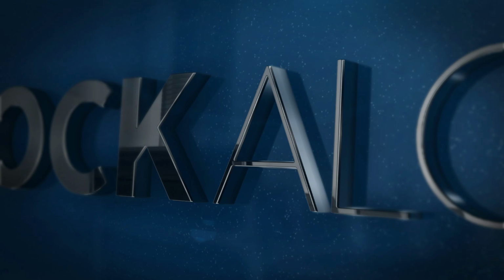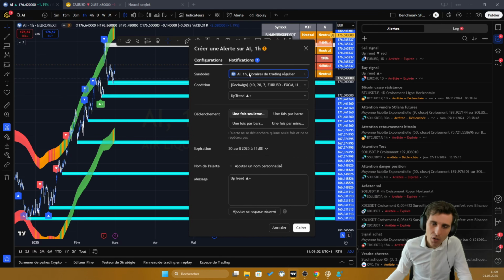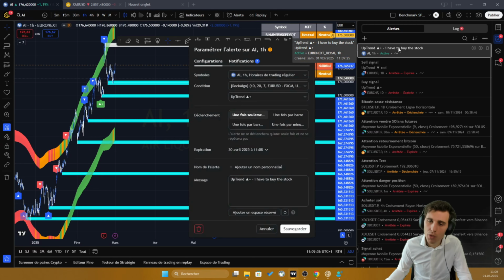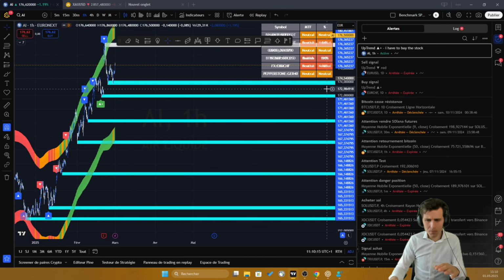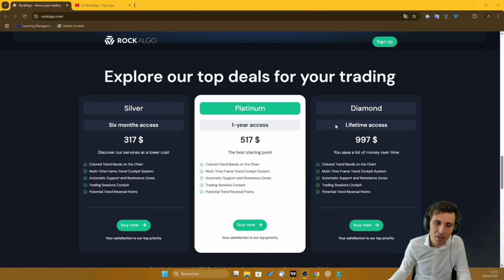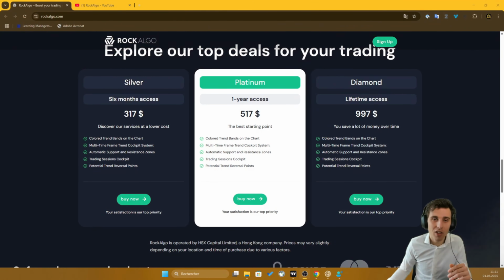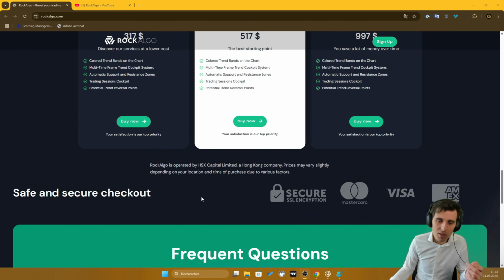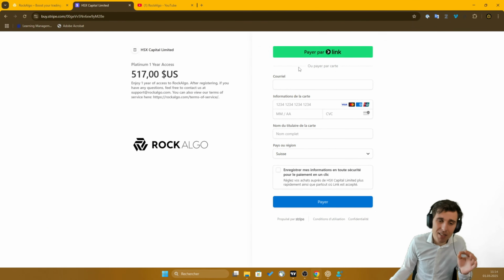Rock Algo: The All-in-One TradingView Indicator You Can't Miss!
Discover Rock Algo, the all-in-one indicator designed to enhance your trading strategies on TradingView. Whether you're a beginner or an experienced trader, this tool helps you spot the best market opportunities with ease. 📊

✅ Automatic trend detection
✅ Clear entry & exit signals
✅ Simplified strategy optimization for all traders

🎙️ Presented by Loris Santi
I’m Loris Santi, Founder & CEO of @alliancetrading_ch . In this video, I’ll show you how RockAlgo can revolutionize your trading and help you make smarter trading decisions.

⚠️ Warning: Trading involves significant risk. You may lose all your invested capital. Make sure to understand the risks involved and trade responsibly.